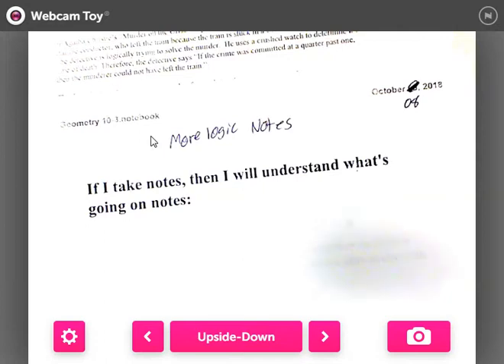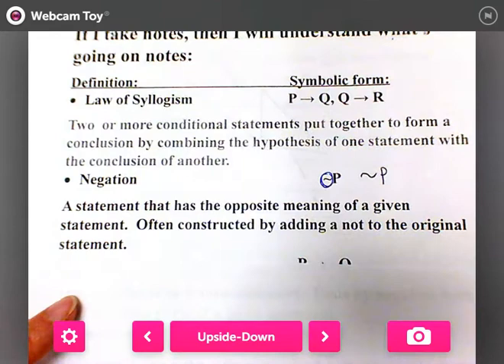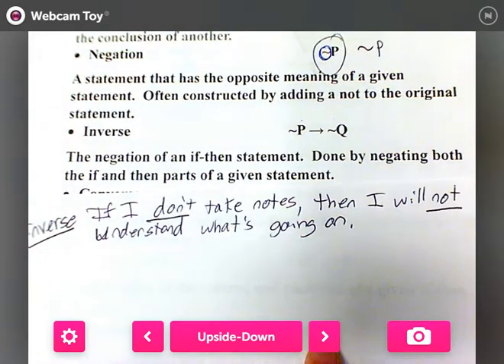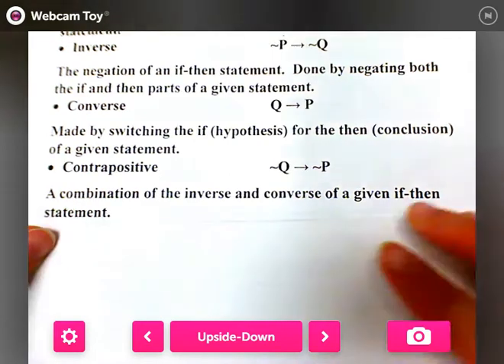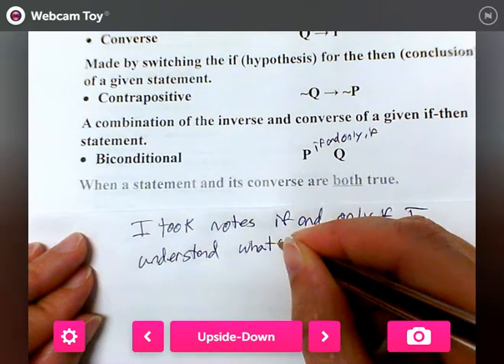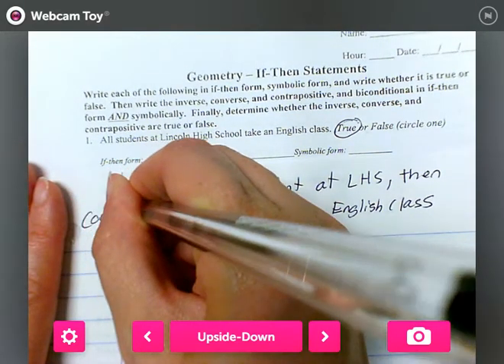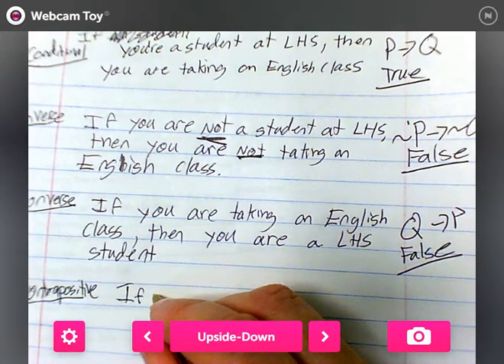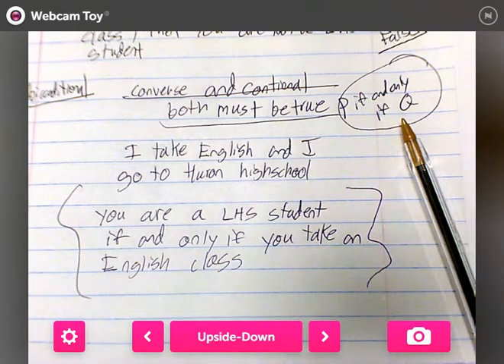Geometry 10 8